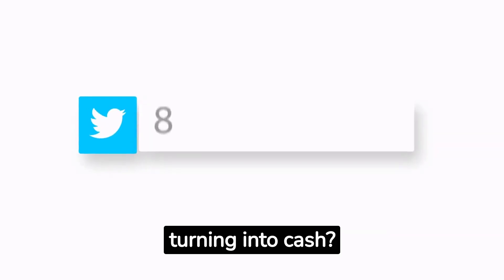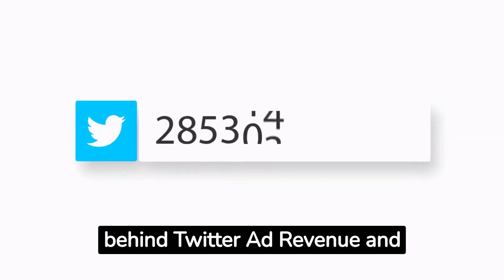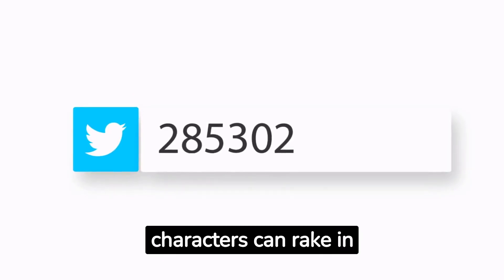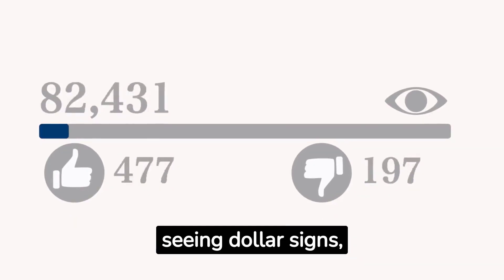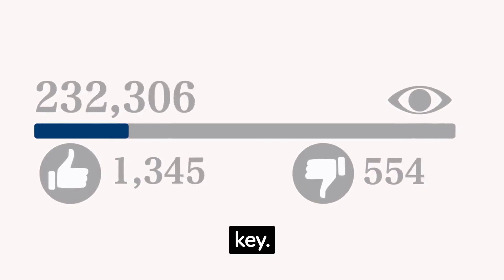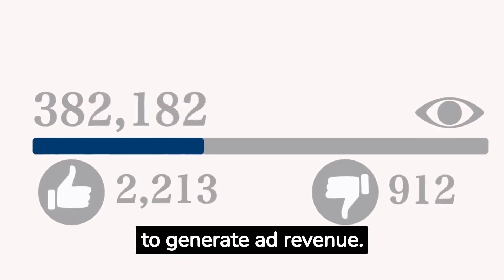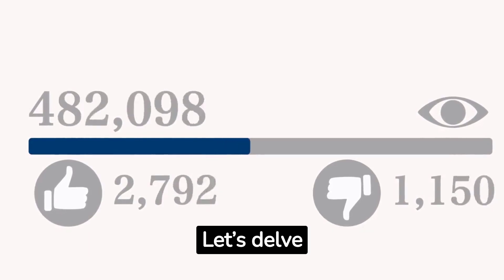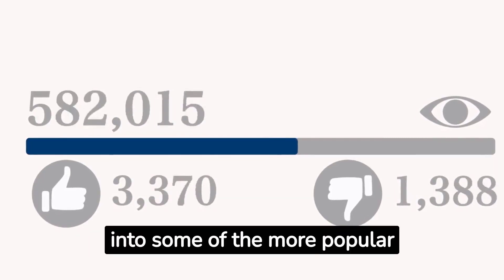🐦Ad ASSETS → HOW TO MAKE MONEY On Twitter Ad Revenue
🤑 Discover the untapped potential of 'HOW TO MAKE MONEY On Twitter Ad Revenue' through this insightful guide! 🐦 Click now to transform your tweets into cash! 💰🚀

🎯 Embark on a lucrative journey with this 'Digital Earnings Expert' tutorial, diving into the realm of ad monetization on X (formerly Twitter) as we step into 2023! 🚀 Unveil how the blue bird has evolved into X, unlocking new horizons for beginners and seasoned marketers alike! By posting engaging ads and captivating videos, you're not just tweeting but chirping all the way to the bank! 🐦💰 Uncover the seamless transition from online interactions to a robust revenue stream, with every tweet and video posted. This guide is your gateway to mastering monetization on X, setting you off on a thriving path in the digital ad space. Click now, the treasure trove of ad revenue on X awaits! 💎🚀

If you're diving into the digital depths and have submerged in every part of this description, place a 🐟 emoji in the comments. It's my beacon to spot the true online deep-divers!